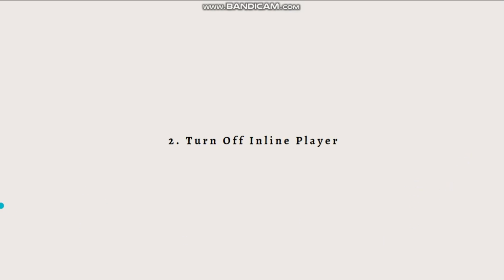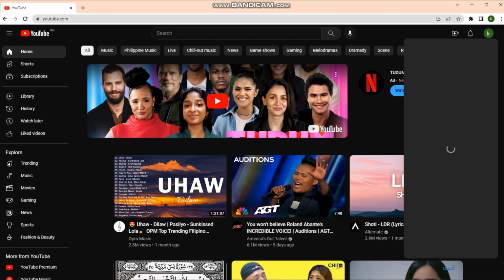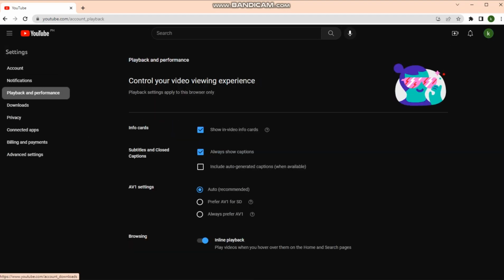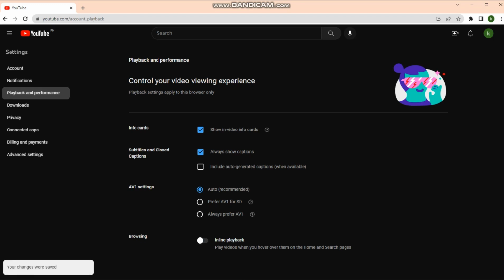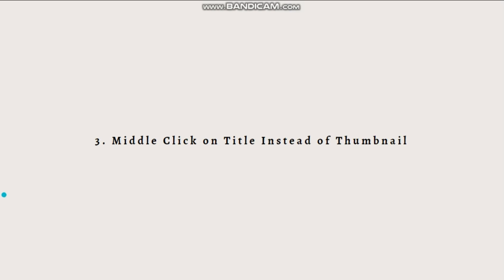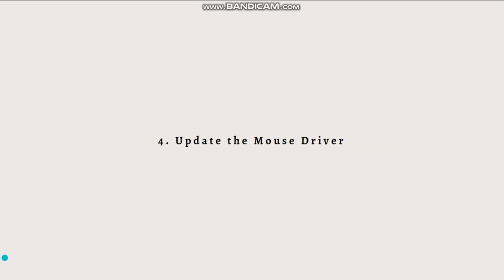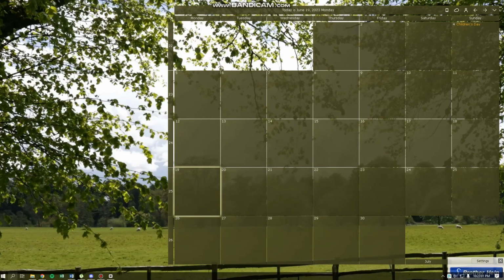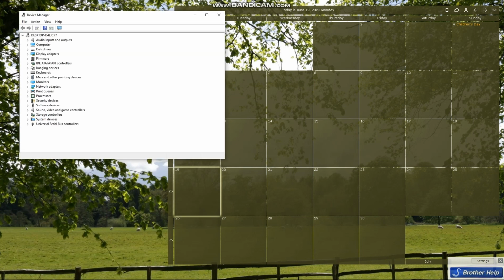How To Fix YouTube Middle Click Not Working (2023 Guide)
Learn How To Fix YouTube Middle Click Not Working (2023 Guide).If you are experiencing the issue of middle-click not working on YouTube, preventing you from opening videos in new tabs or performing other middle-click actions, don't worry. Follow these steps to troubleshoot and fix the problem:

Check your mouse and settings:

Ensure that your mouse is functioning properly. Try using the middle-click button on other applications or websites to confirm if it is working as intended.
Verify that your mouse settings are correctly configured. Check the mouse settings in your operating system's control panel or settings menu and make sure the middle-click button is assigned the correct function.
Disable browser extensions:

Browser extensions or add-ons can sometimes interfere with middle-click functionality on YouTube. Temporarily disable any extensions related to YouTube or ad-blocking extensions and check if the middle-click issue persists. If the problem is resolved, re-enable the extensions one by one to identify the conflicting extension.
Clear your browser cache and cookies, as outdated or conflicting data can also cause issues with mouse actions.
Try a different browser:

If the middle-click problem persists, try using a different web browser to access YouTube. Install an alternative browser such as Google Chrome, Mozilla Firefox, Microsoft Edge, or Safari and test if middle-click works as expected on YouTube.
Update your browser and mouse drivers:

Ensure that your web browser is up to date. Check for any available updates and install them.
Update your mouse drivers to the latest version. Visit the manufacturer's website or use the Device Manager in your operating system to check for driver updates and install them if available.
Reset browser settings:

If the issue persists, you can try resetting your browser settings to default. This will revert any changes or customizations that might be causing conflicts. Refer to your browser's settings menu to find the reset option.
Seek assistance from YouTube support:

If none of the above solutions resolve the middle-click issue on YouTube, consider reaching out to YouTube support for further assistance. Visit the YouTube Help Center or their official support channels to report the problem and seek guidance.
By following these steps, you can troubleshoot and fix the issue of middle-click not working on YouTube. Regain the ability to open videos in new tabs and perform other middle-click actions for a seamless YouTube experience.